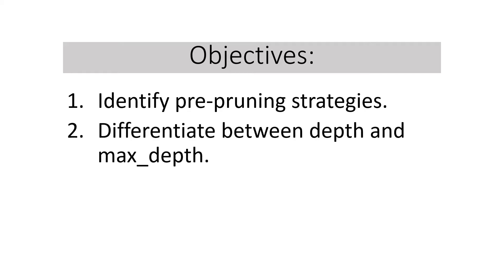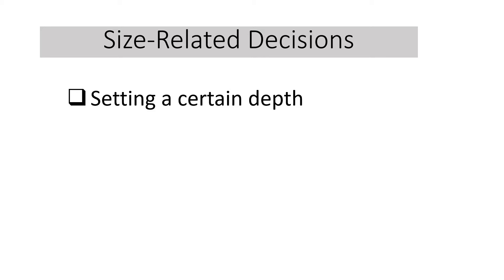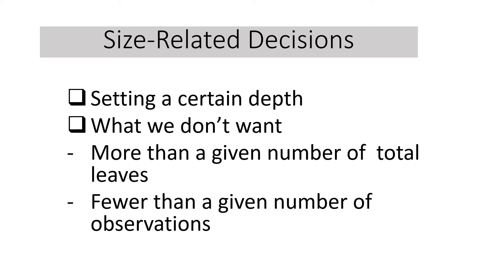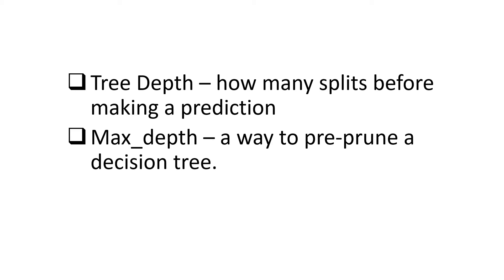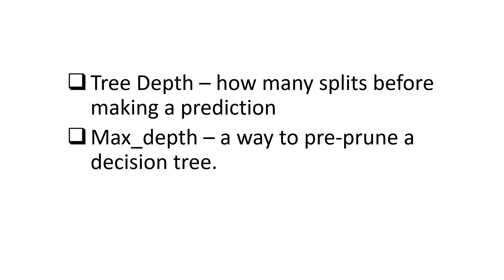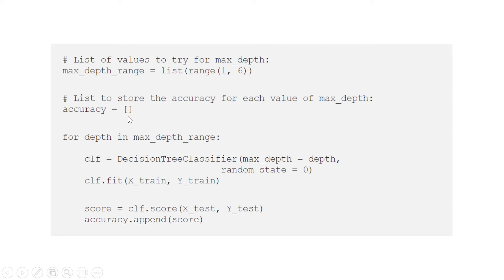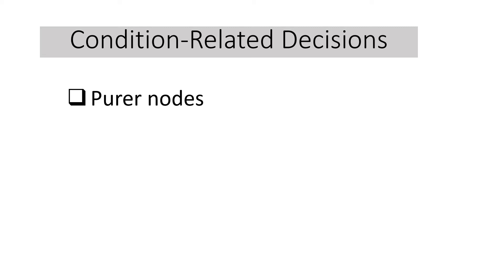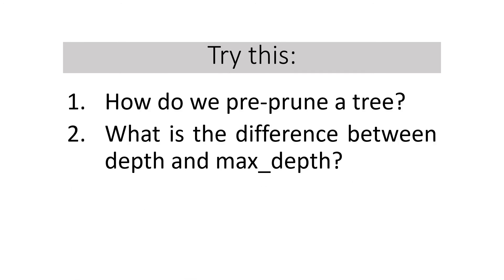4. DECISION TREE | PRE-PRUNING STRATEGIES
DECISION TREE | PRE-PRUNING STRATEGIES
In growing a decision tree, optimal performance is the prime consideration.  As a data scientist, you should be able to know the techniques that perform early stopping. Here, we will learn the different pre-pruning strategies.
✔️MORE LESSONS
3.4. DECISION TREE | CLASSIFICATION TREE | CHI-SQUARE
✔️My Podcasts
Anchor